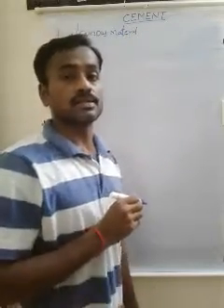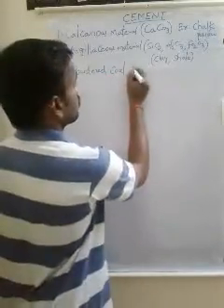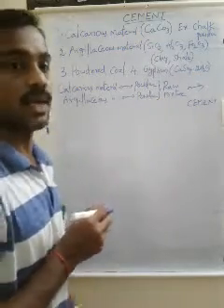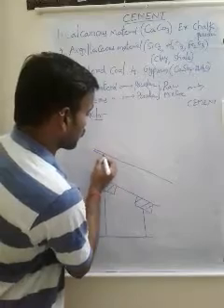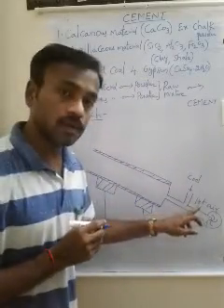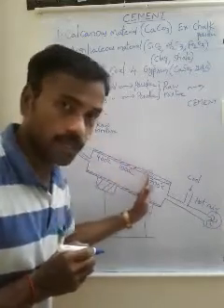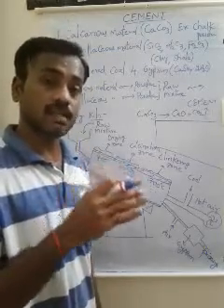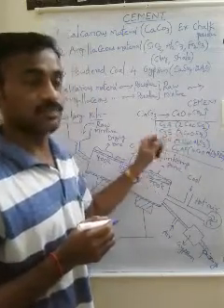Cement manufacturing by BKR